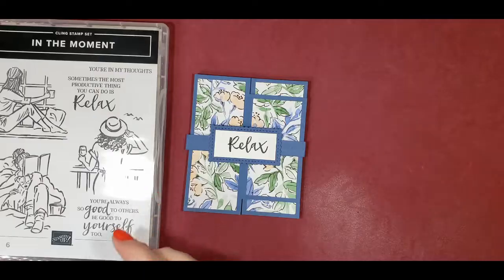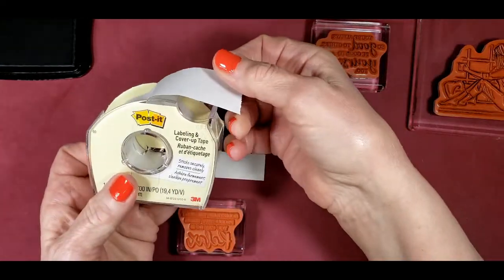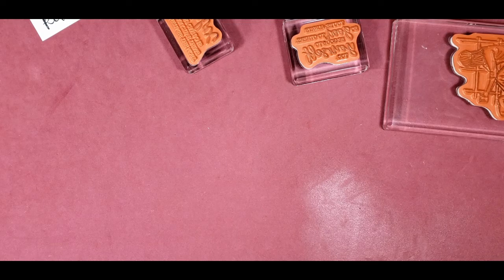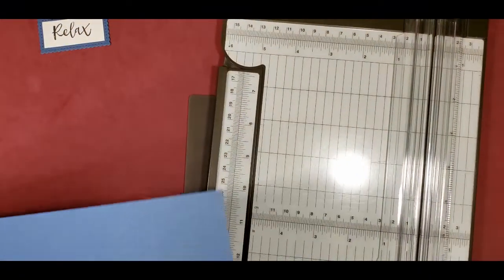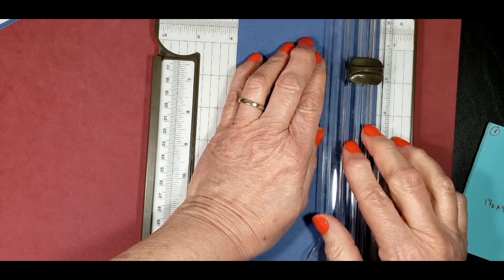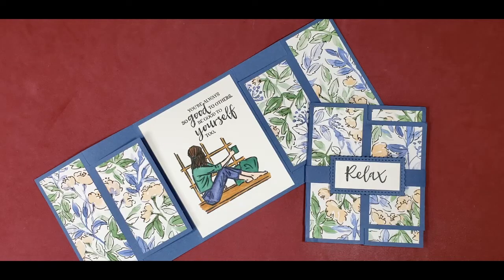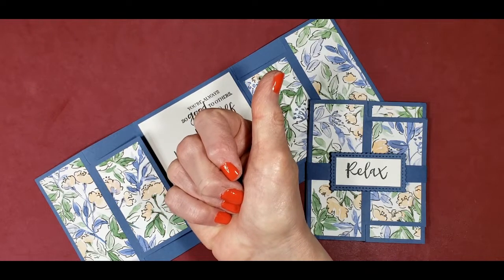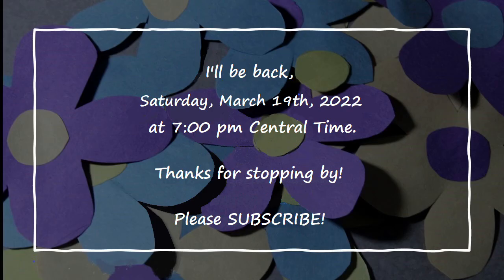STAMPIN’ UP! IN THE MOMENT THEATER LIKE FUN FOLD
• MISTY MOONLIGHT 8-1/2" X 11" CARDSTOCK

ello Crafter! In this video, we’re going to make a THEATER LIKE FUN FOLD CARD using supplies from the IN THE MOMENT CLING STAMP SET and STITCHED SO SWEETLY DIES.  We will be using the HAND-PENNED DESIGNERS SERIES PAPER (DSP) for the background paper. Now I’m calling this project a THEATER LIKE FUN FOLD CARD, because it has a similar look to the THEATER FOLD CARD only, we are using one piece of Misty Moonlight Cardstock for the base card. This project is pretty darn easy to make. Come back next week to see how to make the THEATER FOLD CARD.

Cutting Dimensions:
• 4-1/4" x 10-1/2" Misty Moonlight Cardstock
• 1/2" x 8-1/2" Misty Moonlight Cardstock
• 1-1/2" x 2-1/2" Misty Moonlight Cardstock (stitched so sweetly die)
• 2 pieces of 1-1/2" x 4" Hand-Penned DSP
• 2 pieces of 1-1/2" x 3" Hand-Penned DSP
• 3-1/4" x 4" Basic White Cardstock
• 13/16" x 1-7/8" Basic White Cardstock (sentiment)

Supply List:
• IN THE MOMENT CLING STAMP SET

• HAND-PENNED 12" X 12" (30.5 X 30.5 CM) DESIGNER SERIES PAPER